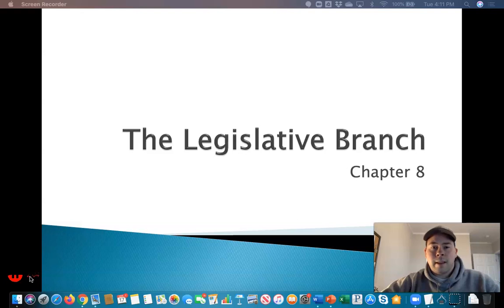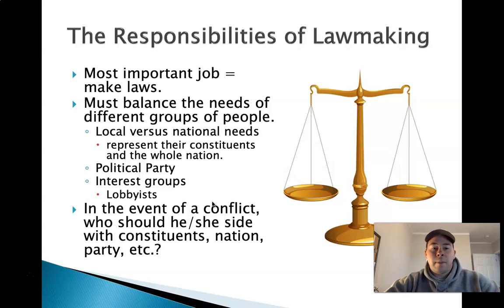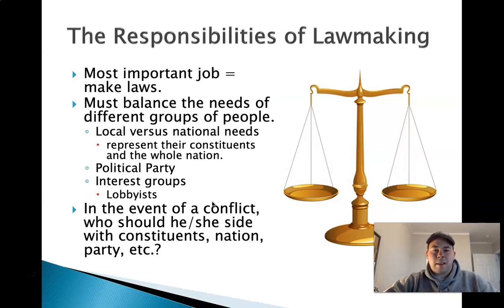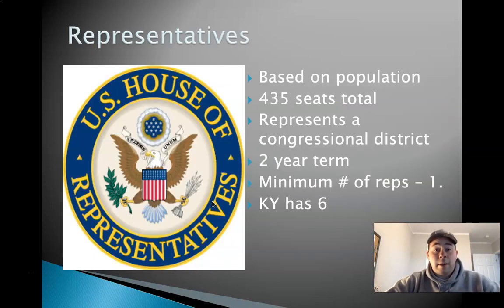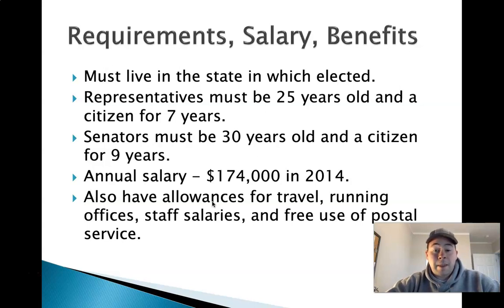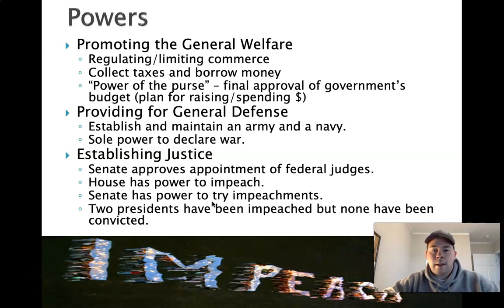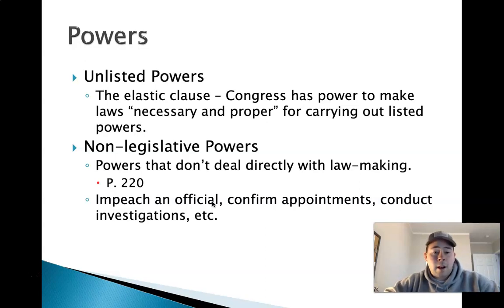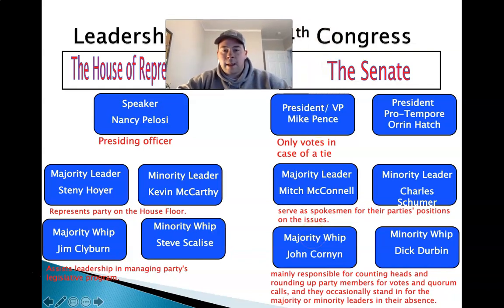Legislative Branch Notes